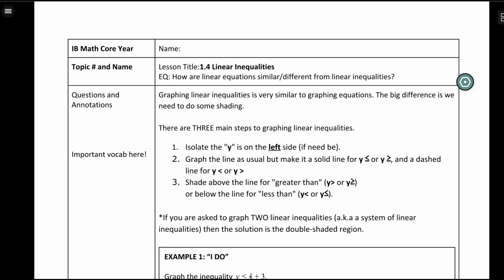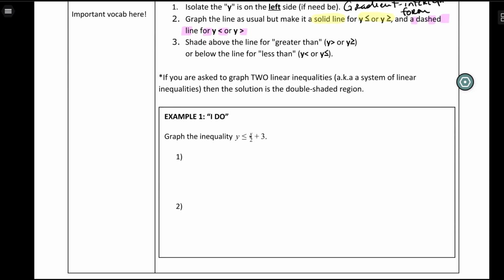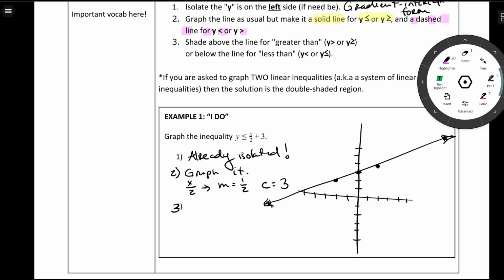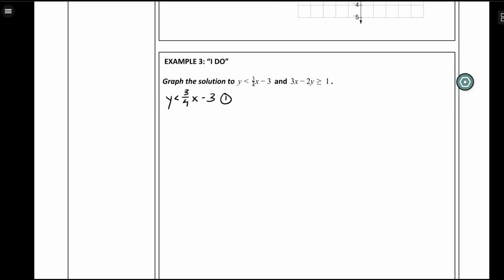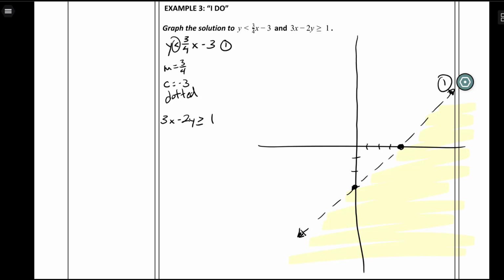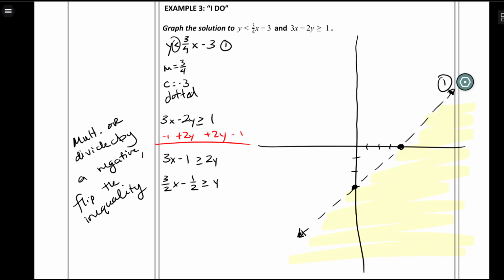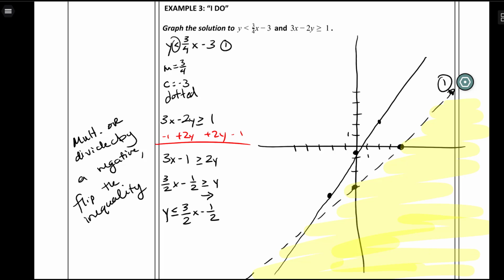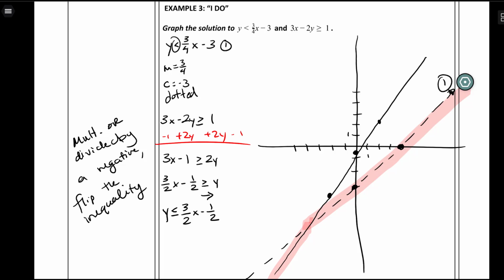1 4 Graphing Linear Inequalities